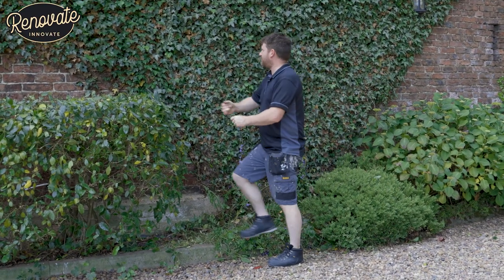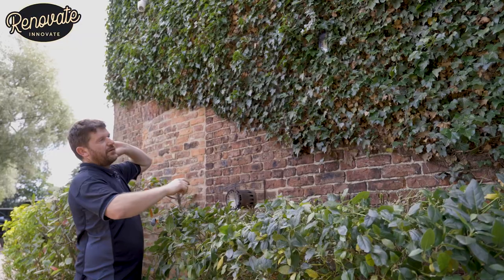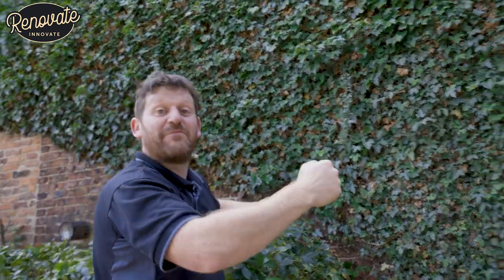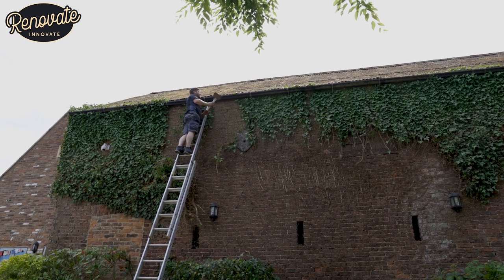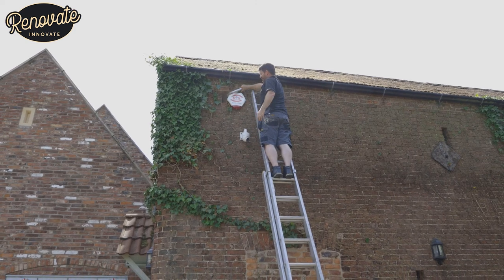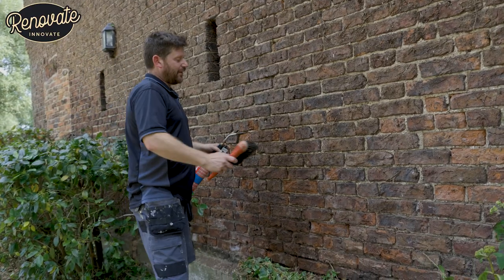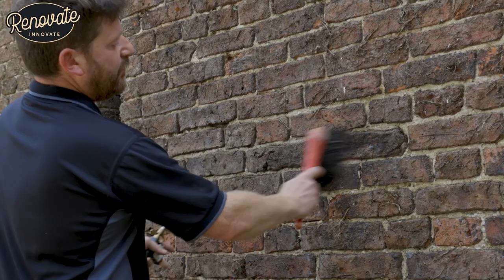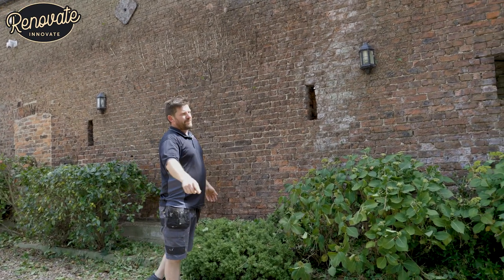Remove Ivy From a Building - Great Tips & Tricks | Renovate Project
Ever wondered what's the easiest way to to remove ivy? We certainly have... Check out todays video and see how we got on. SPOILER: It was fun!

It's really important to keep on top of fast growing foliage like ivy, growing on the side of buildings. As well as blocking the CCTV camera and lights, overgrown ivy can also be a fire hazard. Our customer in this case wanted it completely removing as they are having some major building work done.

We hope you enjoy this video and as always: please leave a comment in the box below.